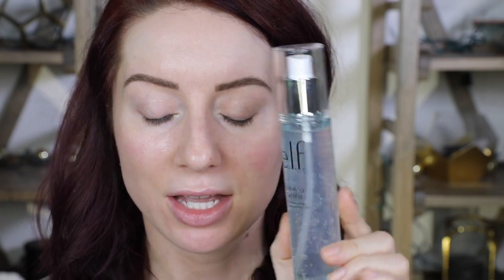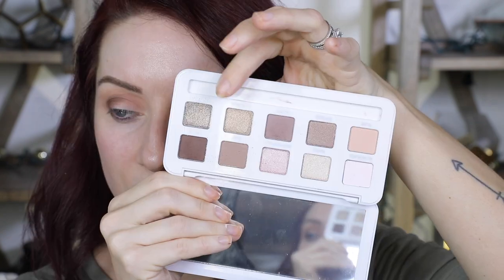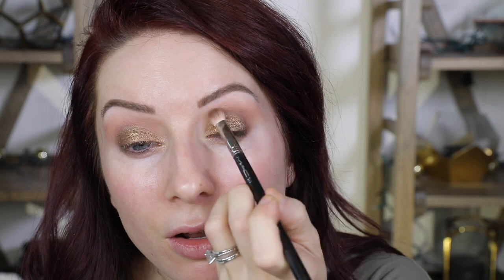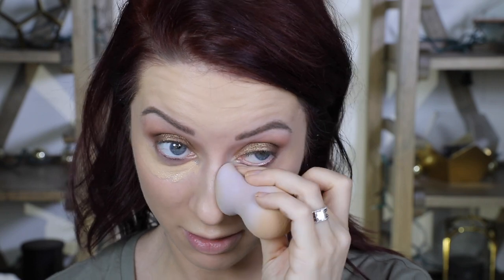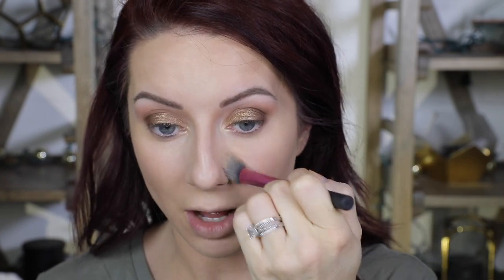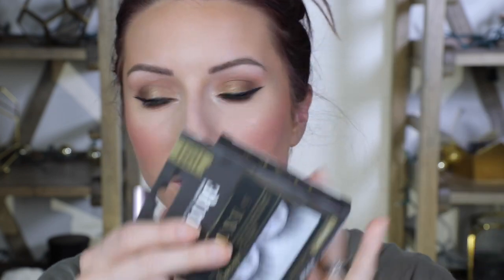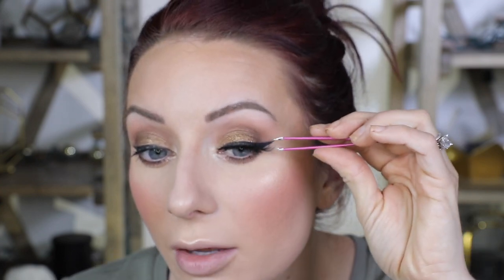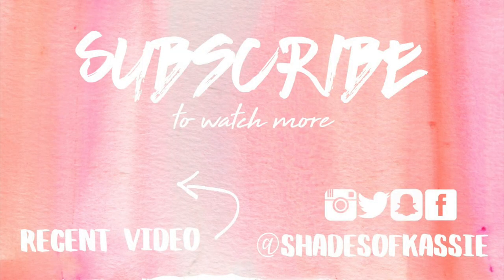DUPE FOR DOSE OF COLORS DESI X KATY FUEGO!!!!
Today I am testing out a ton of new products for a full face of first impressions!! And I may have found a DUPE for the Dose of Colors Desi x Katy Fuego Highlighter!

Dose of Colors x DesixKaty Lipgloss

→ Lighting:
→ BackDrops: